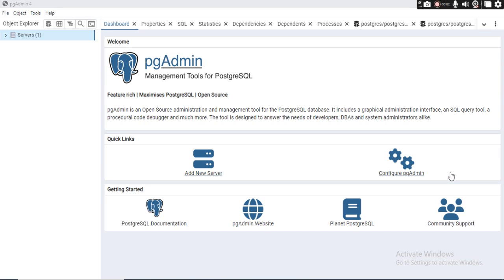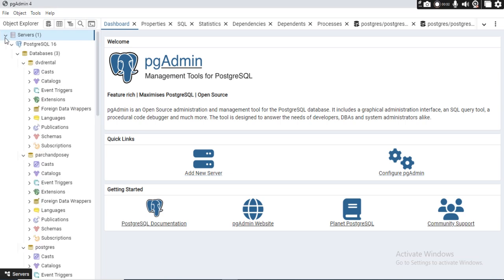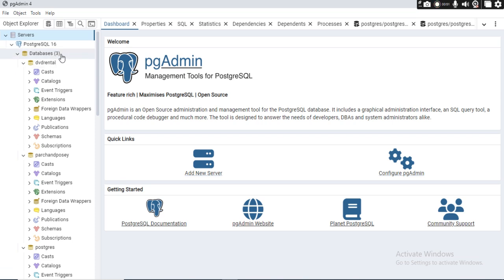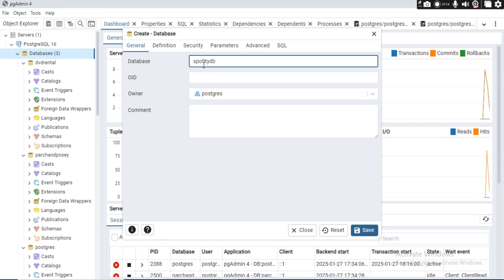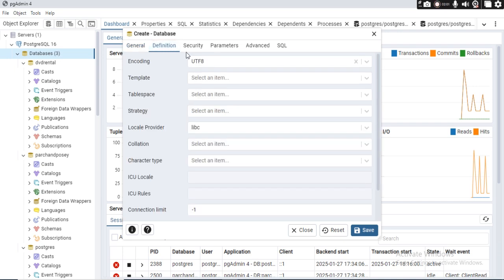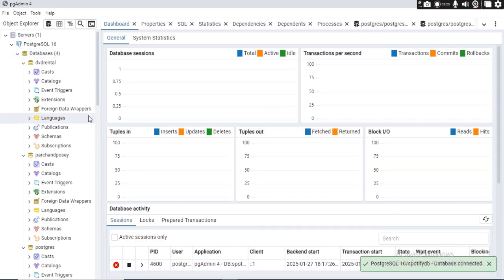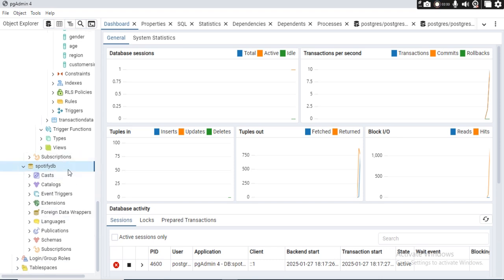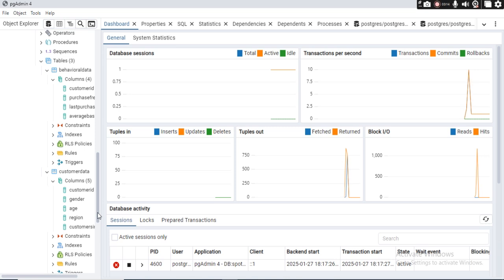How to Create a Database in PostgreSQL (Step-by-Step Tutorial)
In this tutorial, you'll learn how to create a database in PostgreSQL step-by-step. Whether you're a beginner or just getting started with SQL, this guide is for you! I'll walk you through everything you need to know to create and manage your database in PostgreSQL.

@How to create a database
@Database tutorial
@PostgreSQL for beginners
@Learn SQL